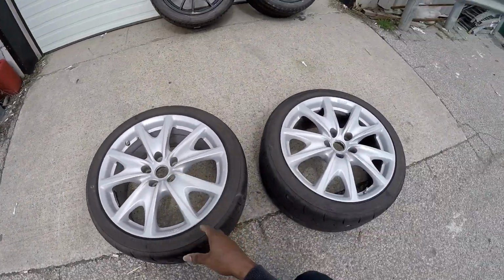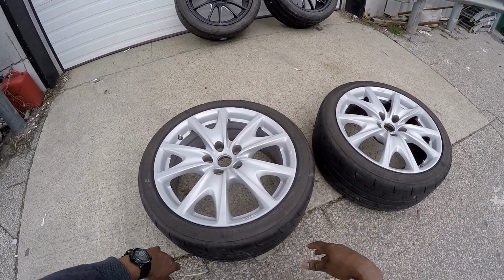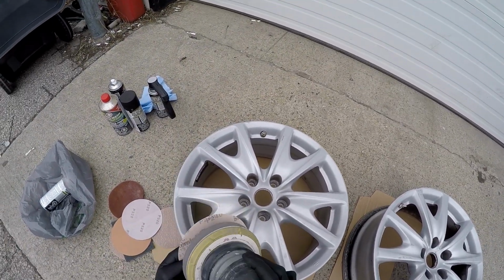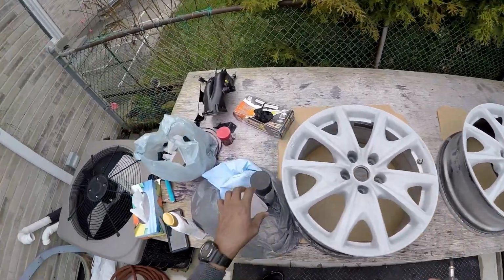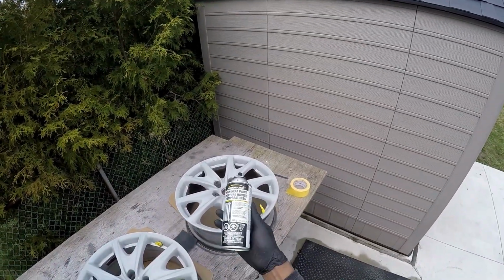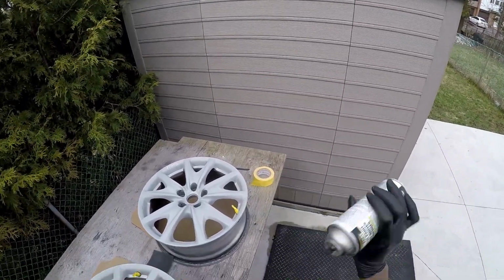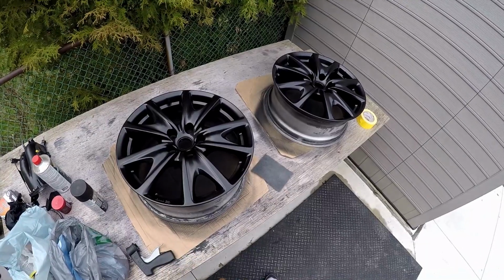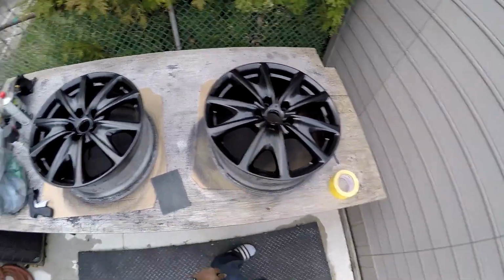Rattle Can Wheel Restoration